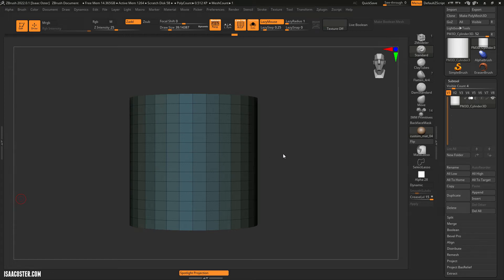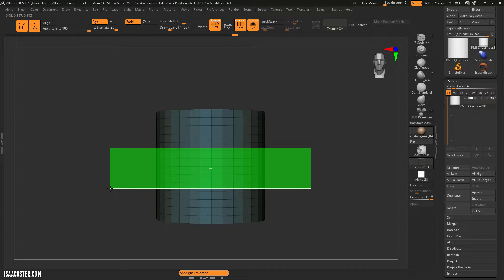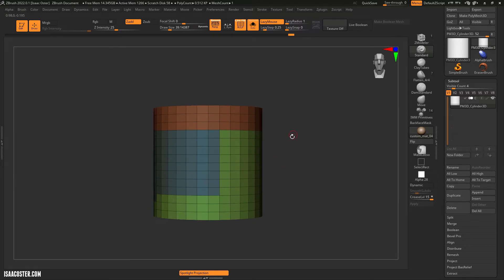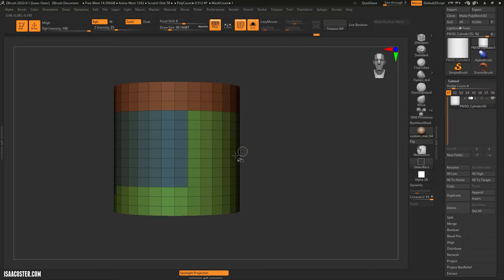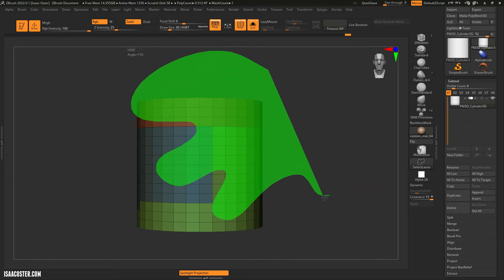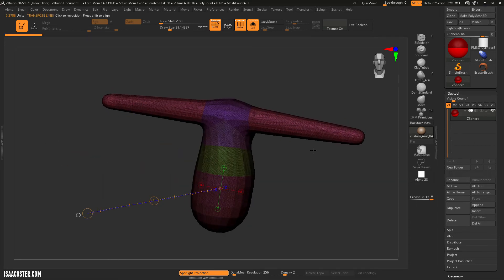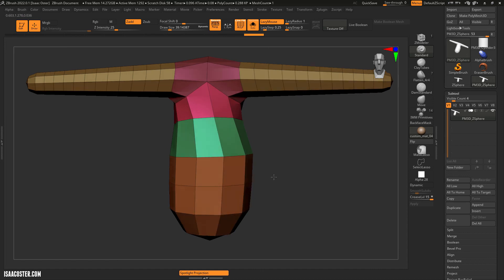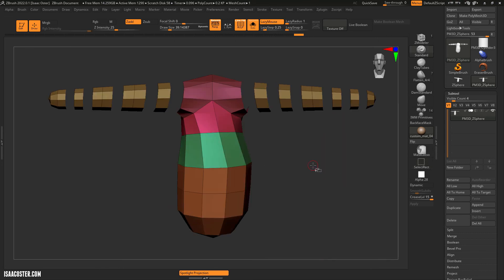Introduction to Zbrush 13 - Select Rect and Select Lasso